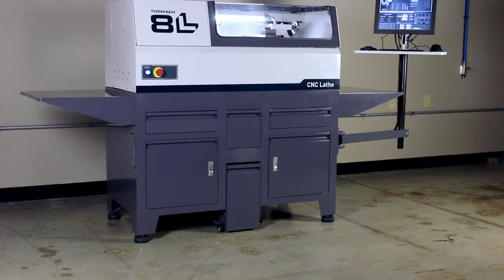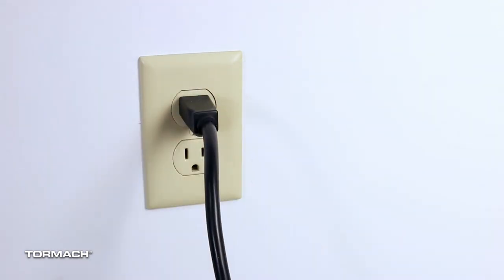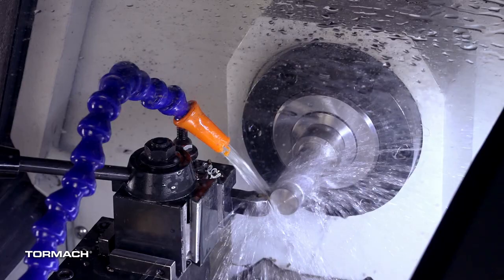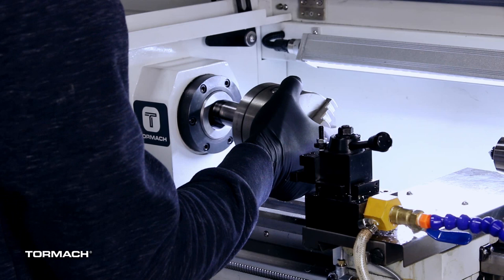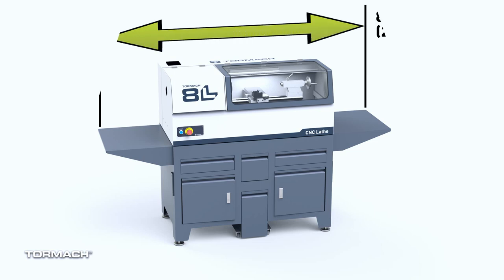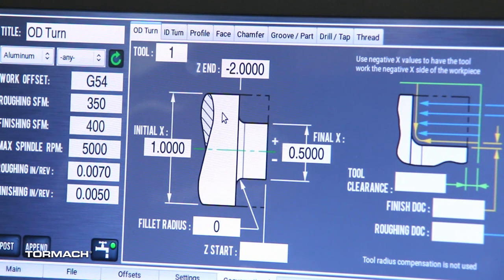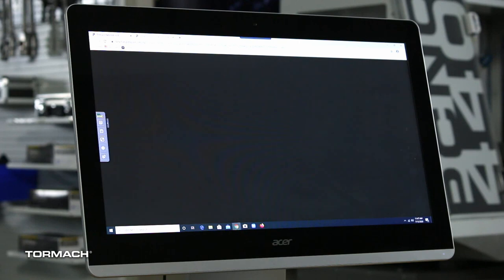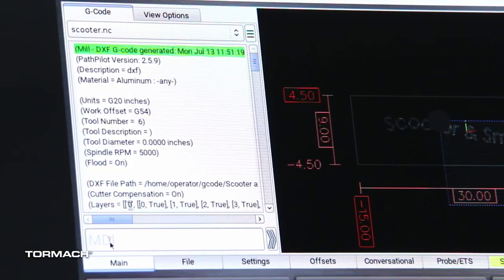Tormach 8L Lathe Overview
The Tormach 8L Lathe is one of the lowest cost, easiest to install and ready to use 5C CNC lathes on the market. The lathe comes assembled with a standard enclosure, so customers only need to lift it out of the crate, add the machine feet and set it on the table or stand.

The 8L lathe offers an 8 inch swing over bed and has 10 inch between centers. With a native 5C collet spindle that offers a 1 inch through spindle bore, most lathe parts easily fit inside its work envelope. Since it runs on common household 120 volt power, it can fit into any environment. The 8L is powered with a 1.5 horsepower motor that offers two speeds ranges.

If you want more information on the Tormach 8L Lathe please visit this

All of this is controlled with Tormach's user-friendly PathPilot control software. PathPilot comes with all the features you expect, rigid tapping, graphical conversational programming, single point threading and a constant surface speed. PathPilot also give you the ability to integrate both pictures and video directly into your g-code, and integrates with our online PathPilot HUB software which enables you to program your 8L lathe from any PC and store and transfer your files directly to your machine. Allowing you to program without CAM software even when you are away from the machine.

Overview Introduction 0:00
Specifications 0:15
Options 0:46
Footprint 0:57
PathPilot Control Software 1:09
PathPilot HUB 1:32
The 8L Lathe is a Perfect Addition 1:45